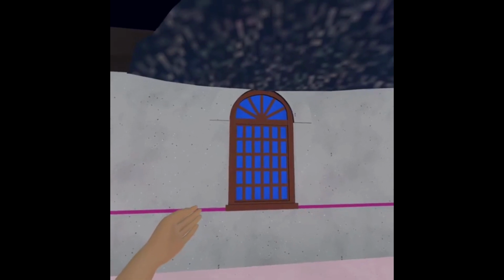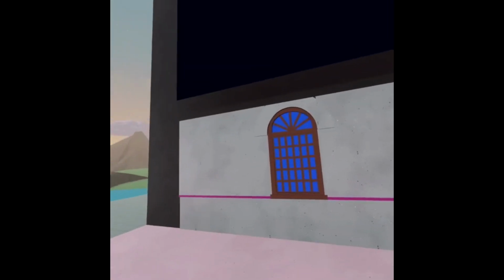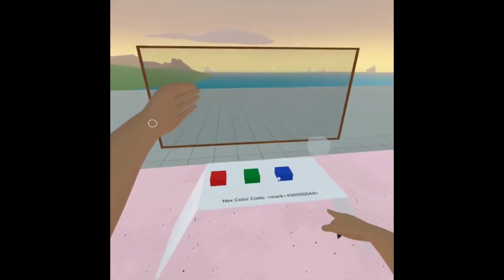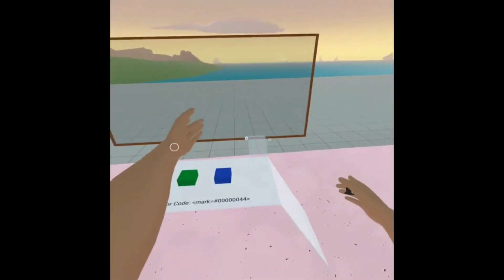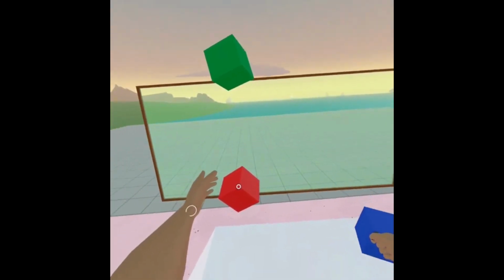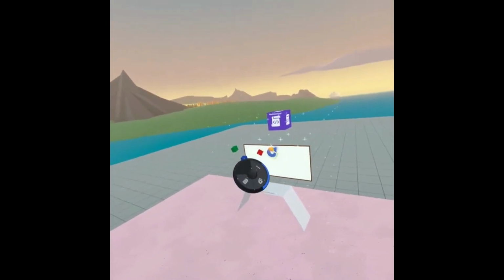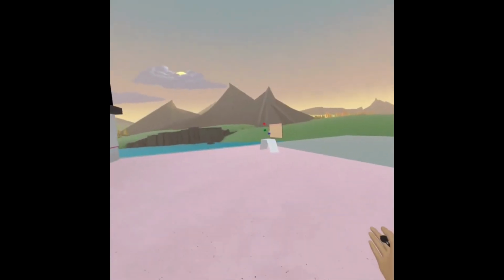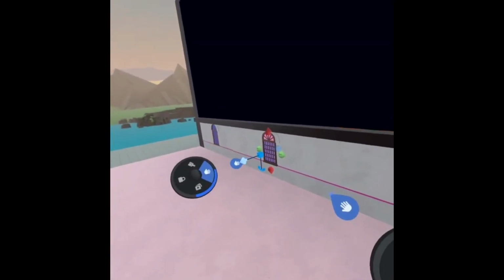[WhiteSwordvr] How to Make Glass in Horizon Worlds – Easy Guide with Free Asset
In this episode of How Do I Do That?, we explore how to create stunning windows and glass effects in Horizon Worlds using the free Transparency Window-Making Tool. Whether you’re looking for clear, tinted, or stained glass, this tool lets you craft custom glass panes with ease. 🪟

Key Highlights:

Using the Transparency Tool: Learn how to access and use this free asset to create glass in your worlds.
Color Customization: Mix and match colors using hex codes for personalized tints and hues.
Step-by-Step Guide: Watch as we ungroup assets, adjust transparency, and add a creative touch to windows.
Practical Applications: See how you can use this tool to make windows, display objects (like a giant cheeseburger 🍔), or build large, see-through structures.
This video also covers tips for keeping your creative flow intact, avoiding common mistakes, and ensuring the best results. Plus, a look at how to save and detach your custom glass from the tool for reuse across your projects.

🔗 Visit the linked world to explore these assets for free, and enjoy creating with no approval needed. Let’s build something amazing!